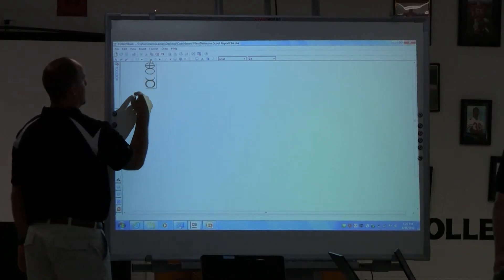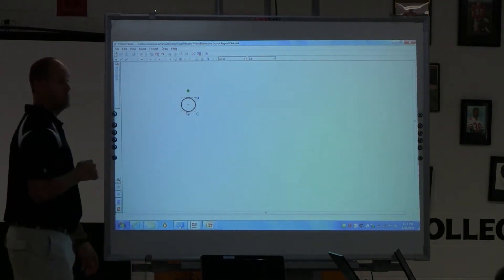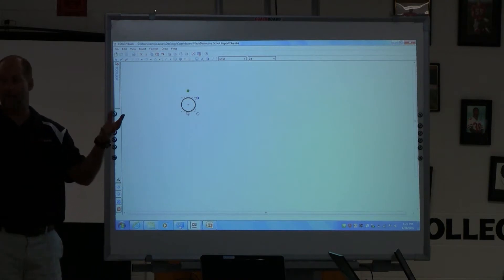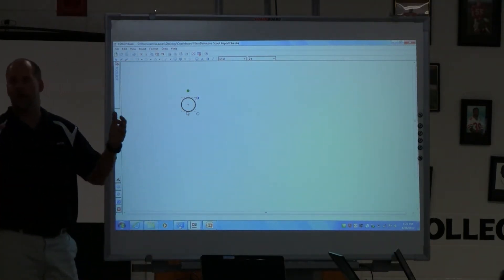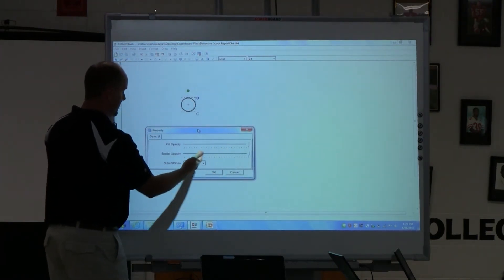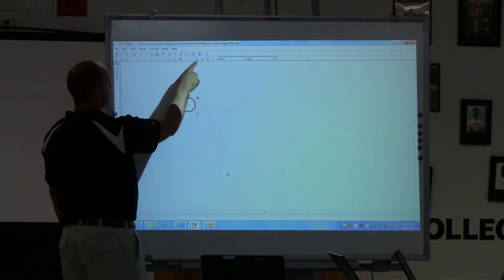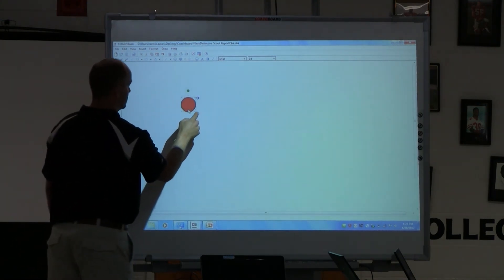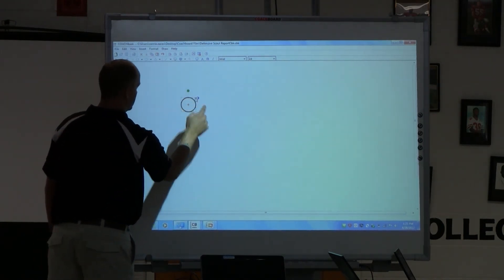CoachBook Coaching Software (Using the Shape Tool and Setting their Properties)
This short tutuorial shows you how to use the shape tool and set its properties in CoachBook.